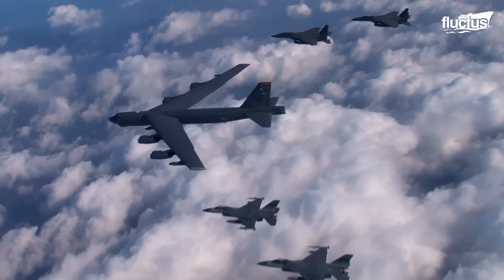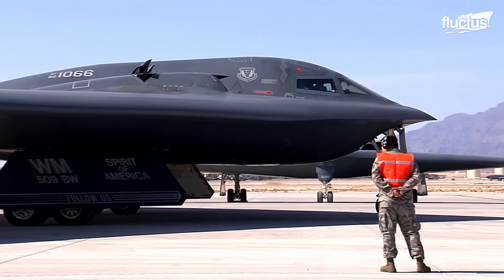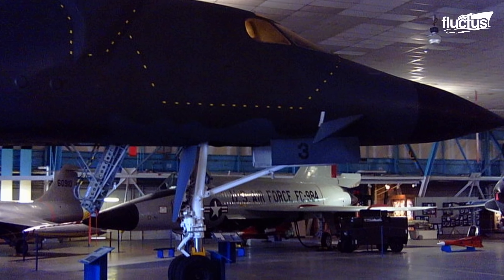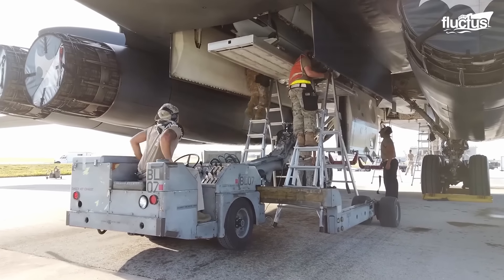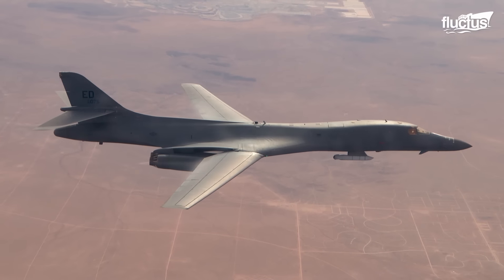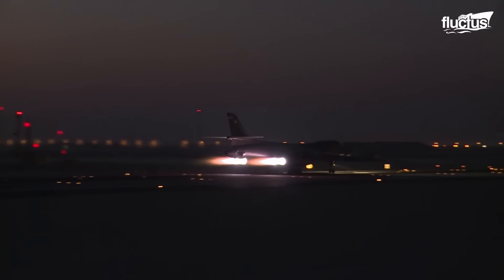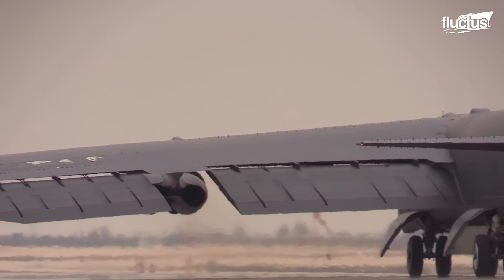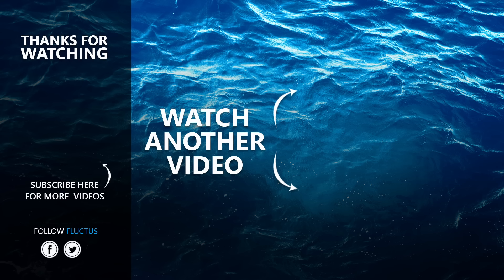A Day in Life of US Powerful $320 Million Supersonic Bomber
Welcome back to the Fluctus Channel. In this captivating episode, we will focus on the B-1 Lancer, a remarkable feat of military engineering that merges the speed of a fighter jet with the bomb-carrying capacity of a heavy bomber. Conceived in the 1960s, the B-1 was designed to replace older bombers with its ability to reach Mach 2.2 at high altitudes and conduct long missions at lower speeds.